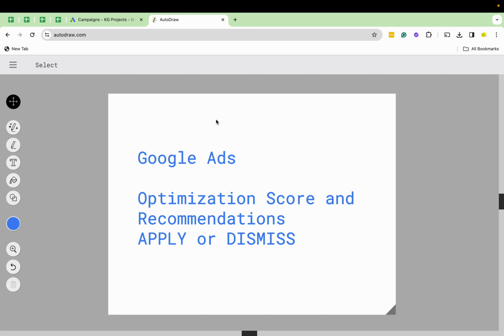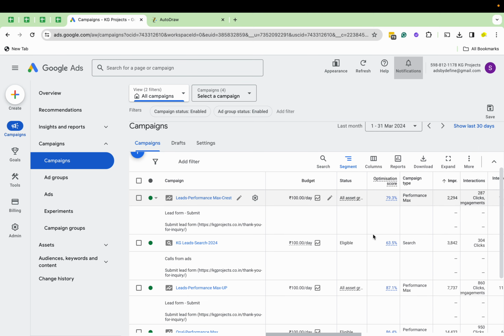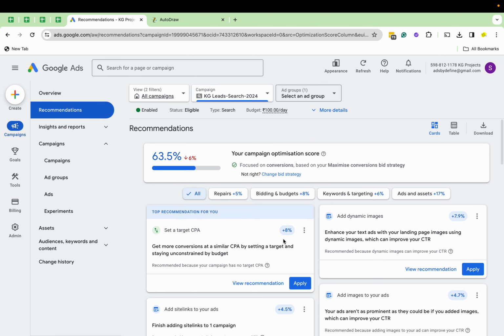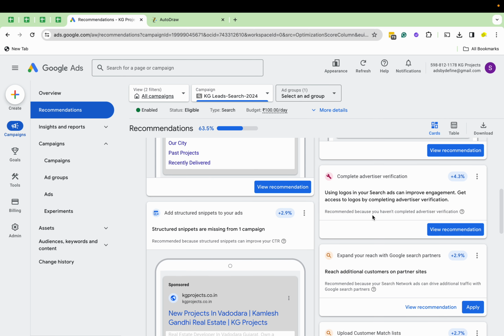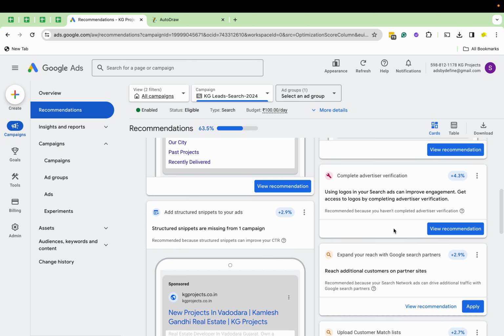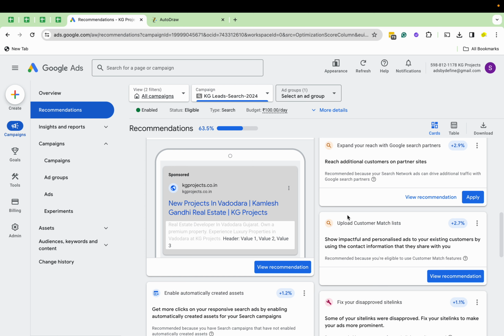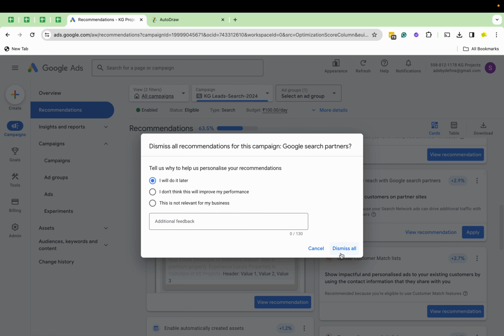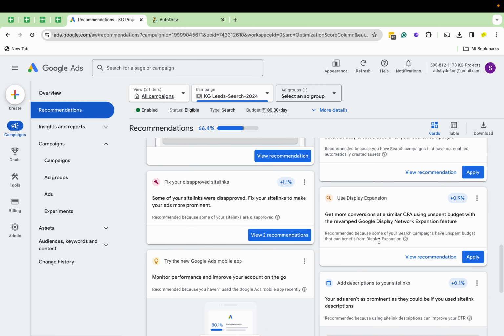How to Use Google Ads Optimization Score Recommendations | Apply or Dismiss Suggestions (2025)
Curious about the optimization score and recommendations you see in your Google Ads account? In this quick tutorial, you’ll learn how to review, apply, or dismiss Google Ads optimization score recommendations to improve your campaign performance. Whether you want to boost your score or ignore suggestions that don’t fit your strategy, this video walks you through every step!

Step 1: Open your Google Ads account and navigate to the Campaigns view.
Step 2: Locate the Optimization Score column to see your current score for each campaign.
Step 3: Click on the score or the recommendations icon to view all available suggestions.
Step 4: Review recommendations such as adding keywords, using sitelink extensions, or completing advertiser verification.
Step 5: To apply a recommendation, click “Apply” and your score will increase accordingly.
Step 6: If a recommendation doesn’t fit your strategy (e.g., expanding to Google Search Partners), click “Dismiss” or “Dismiss All.”
Step 7: Notice that your optimization score updates even when you dismiss recommendations you don’t want to implement.
Step 8: Continue to review, apply, or dismiss suggestions as needed to keep your campaigns optimized and your score high.

Regularly managing your optimization score helps ensure your Google Ads campaigns are running efficiently and aligned with your business goals!